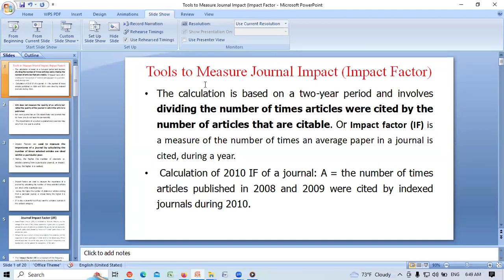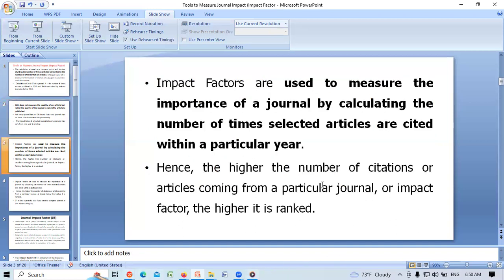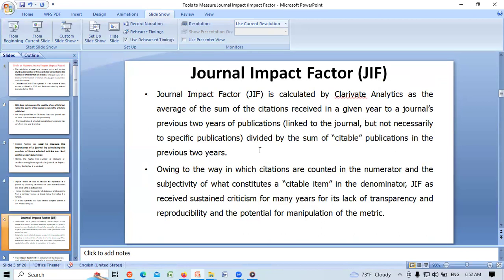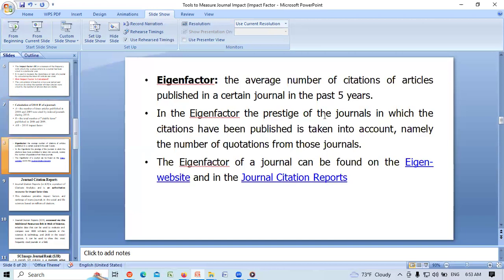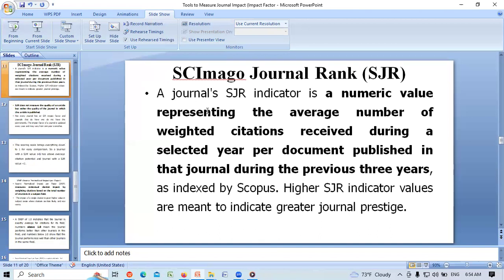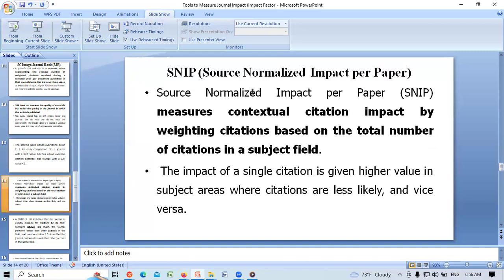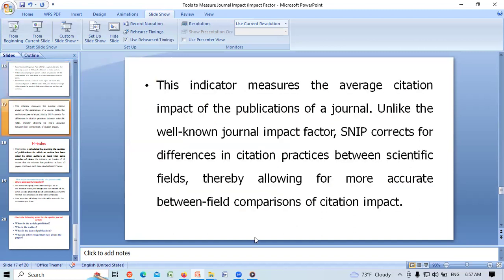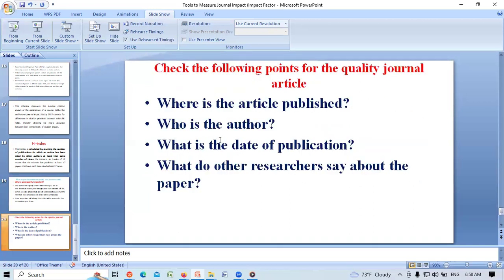Tools to Measure Journal Impact Impact Factor/Research aptitude